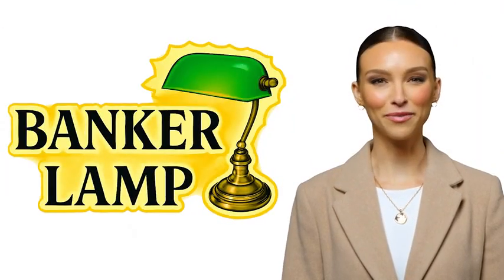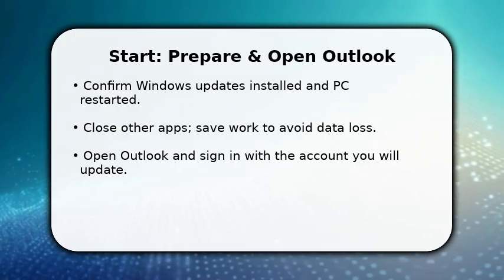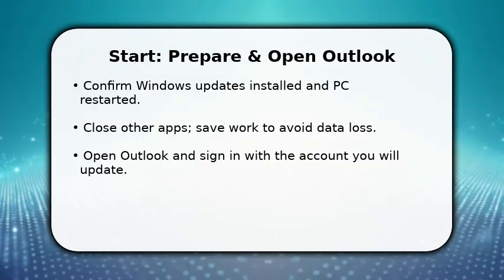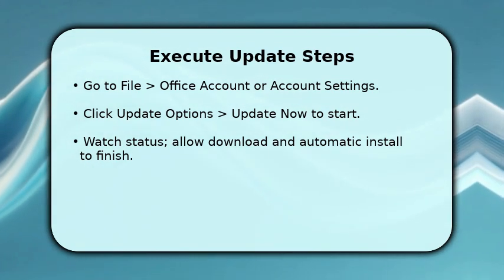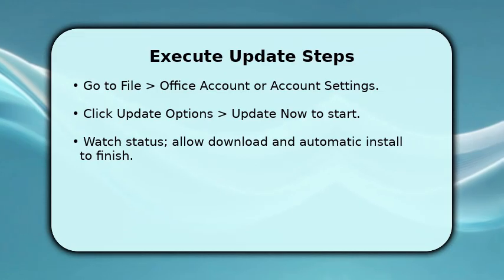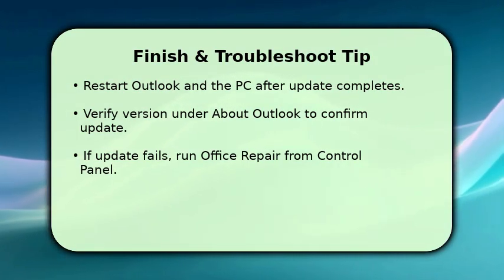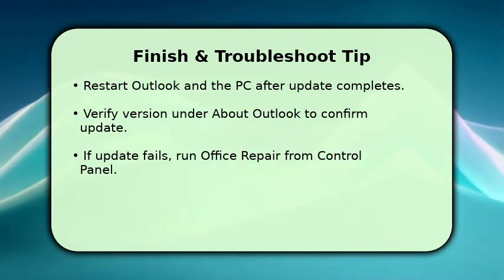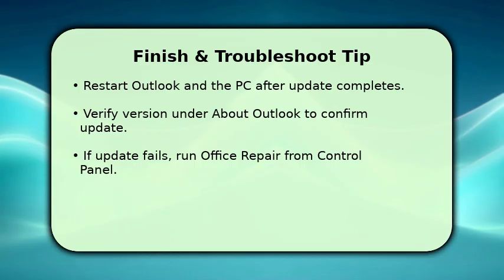How to Update Outlook in Pc (easy Method)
Learn the simple steps to update Outlook on your PC quickly. This video guides you through checking for updates, downloading necessary files if required, and installing them with ease.